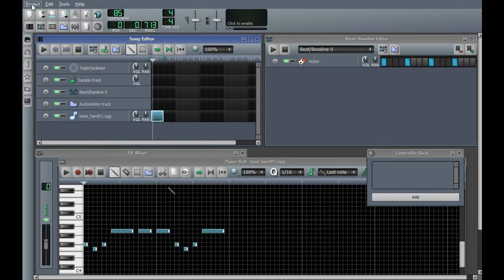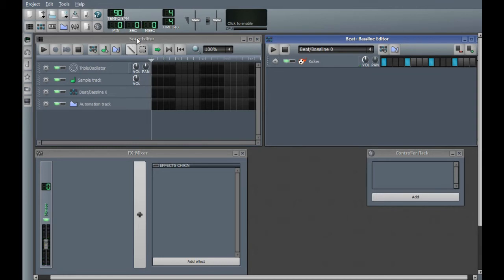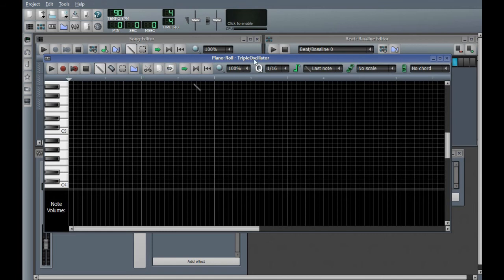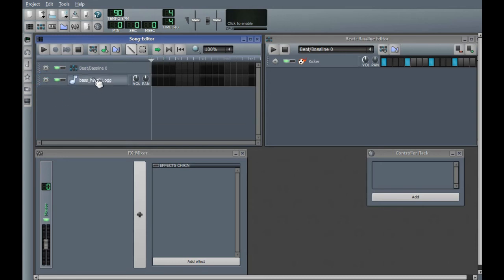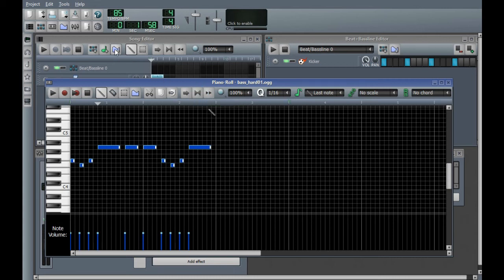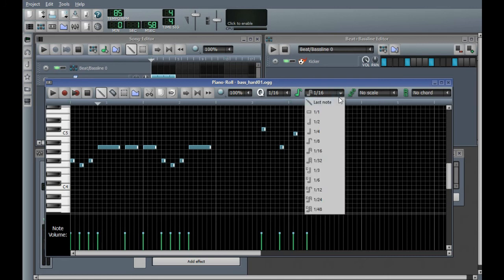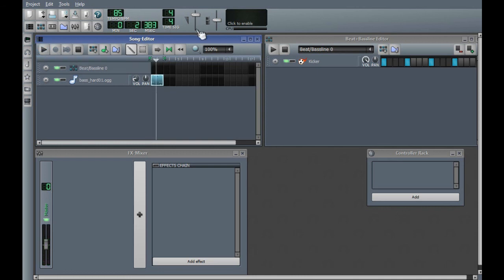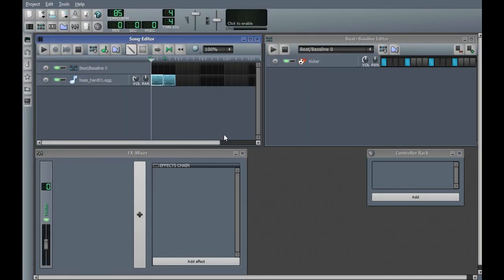LMMS: Creating Background Music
Very basic intro to using LMMS to create background music for animations or videos